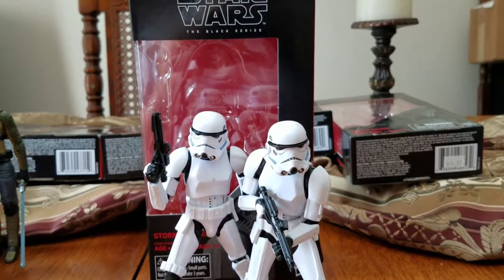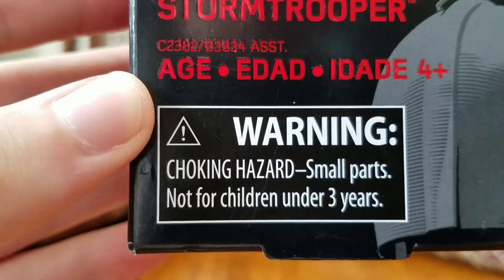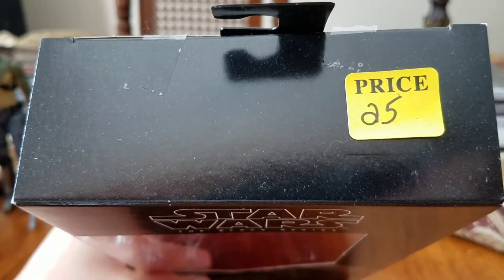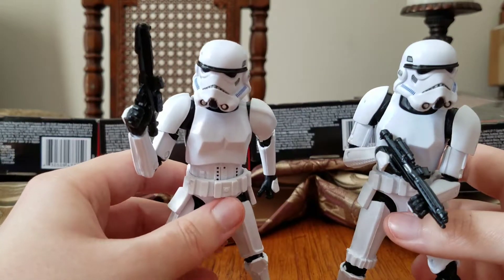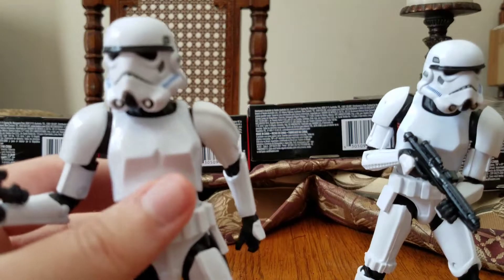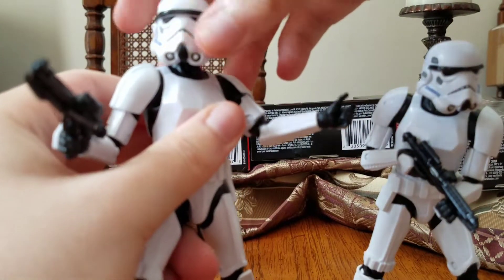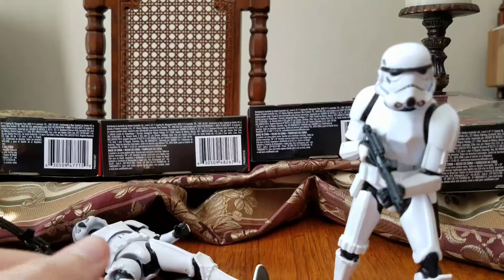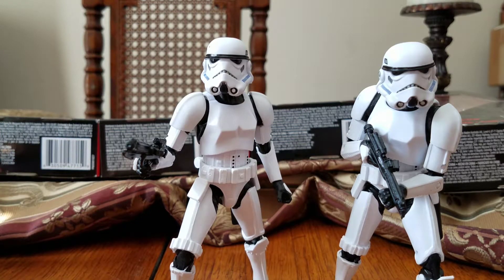Star Wars The Black Series 6 inch Stormtroopers action figure quickie review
Hope you like my quickie review of these awesome army builders.